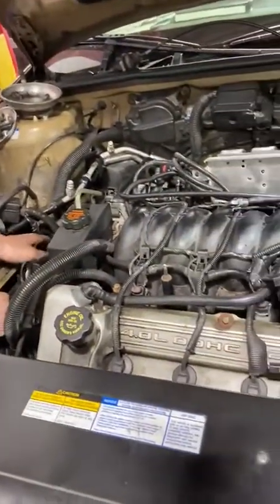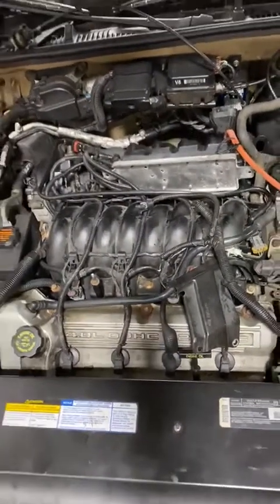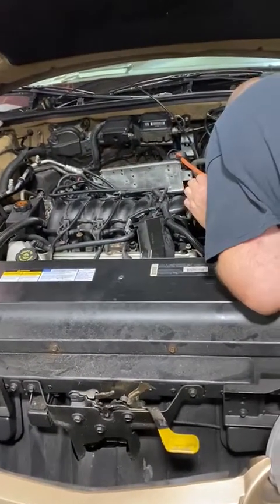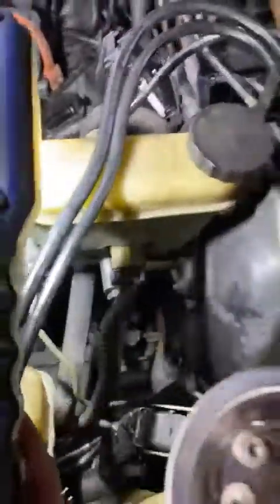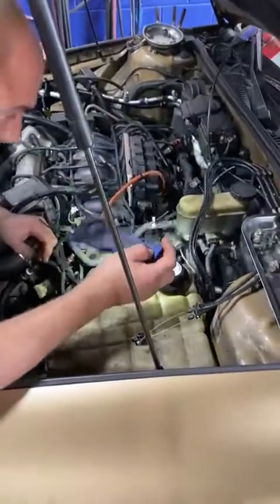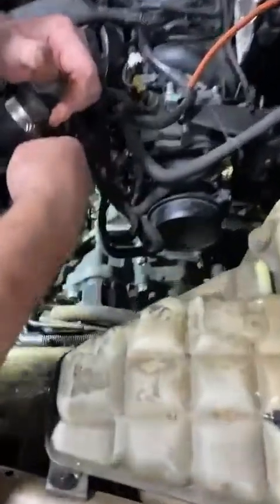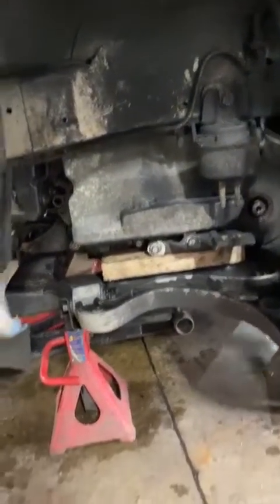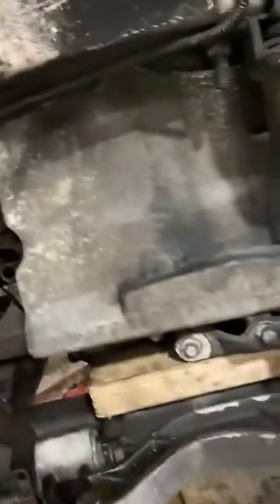The "Aurora Project" video proof why some oil leak repairs are not that simple...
The Oldsmobile Aurora came standard with Oldsmobile's 4.0 L (244 cu in) L47 V8 engine, a DOHC engine based on Cadillac's 4.6 L Northstar V8.

The L47 Aurora engine was a special V8 designed and used exclusively in the Oldsmobile Aurora.

An engineering marvel for its time the L47 was a smooth running engine equipped with double overhead-camshafts and four valves per cylinder. Output was an impressive 250 horsepower and 260 lb-ft of torque, more than one horsepower per cubic inch – without forced induction.

This engine was quite literally "Shoe horned" into a very futuristic body shell and tight engine compartment of a vehicle that truly was ahead of its time in terms of design.

These engines were prone to oil leaks and the one in today's video is no exception to the rule.  A 1998 Aurora with only 170,000km on this now 24 year old mint condition vehicle. We are replacing all the major oil seals on the engine which is easiest to address with the engine removed in order to ensure all points can be reviewed in detail.